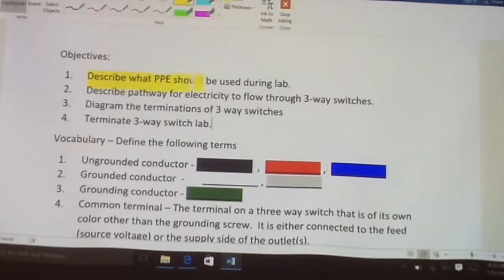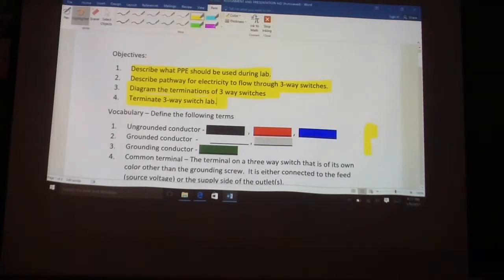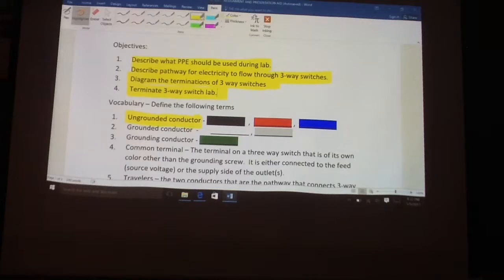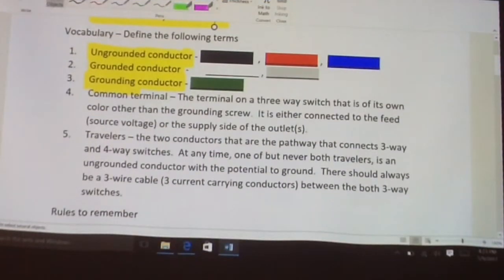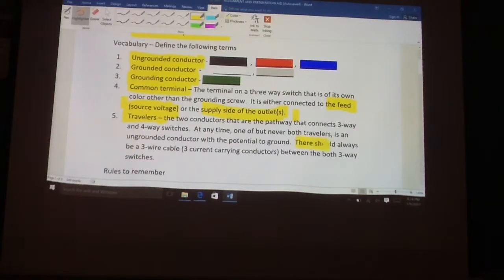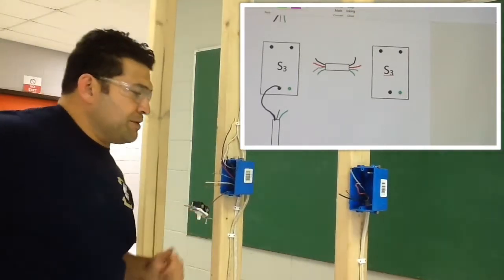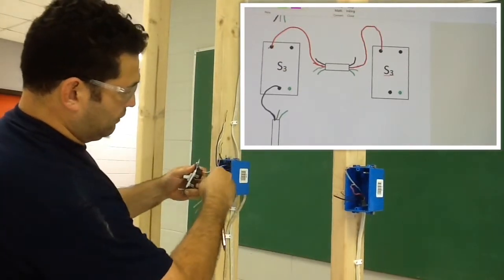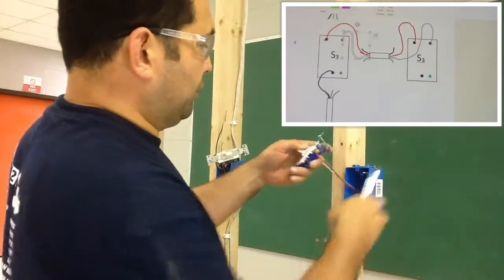TOEUPU LIU PRESENTATION CTE 368 PART 1